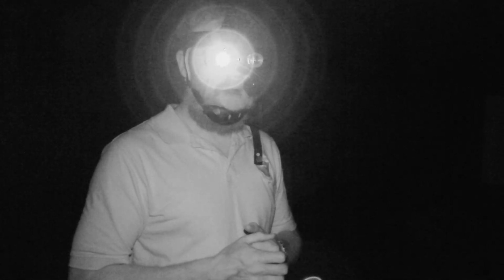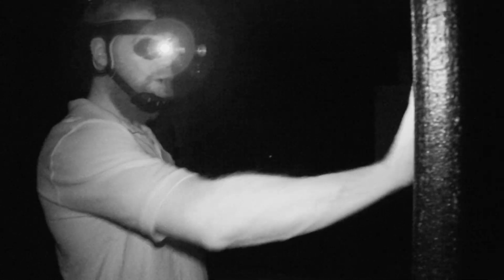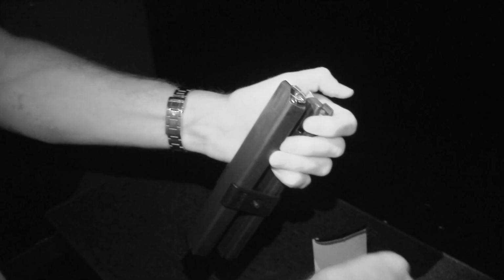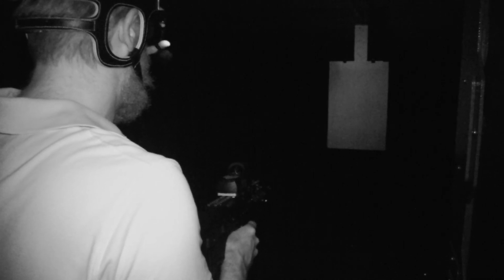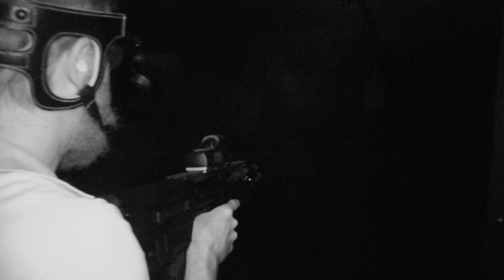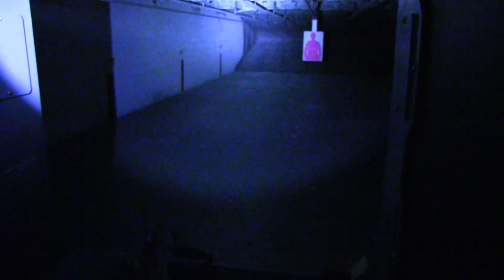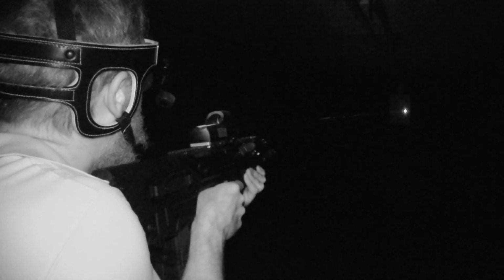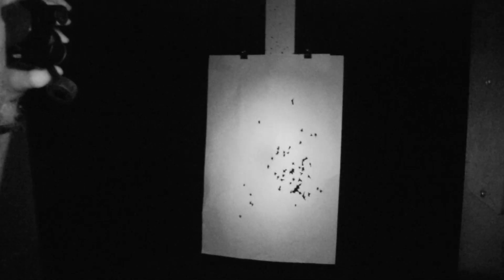Sneak Peek: Wolf NPZ Night Vision Preview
I take out new Russian made PNN14M night vision for a quick demo of the optics. These are extremely high quality night vision goggles that easily rival US made products in my experience. More to come!